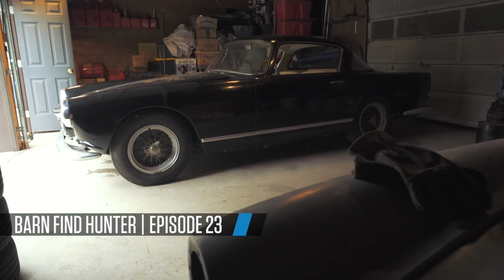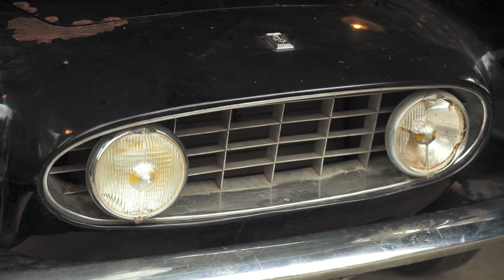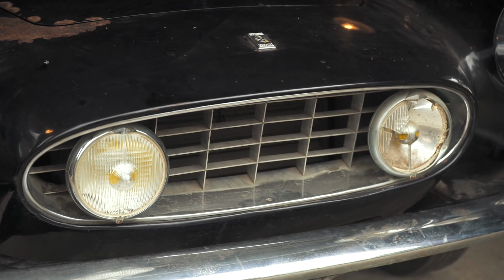Tom Cotter thanks a viewer for a special gift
Last summer, Tom Cotter discovered a 1957 Ferrari 250 GT Ellena that had been sitting, basically untouched, for more than 40 years. One of the Marchal fog lights on this beautiful car was broken when the owner mistakenly backed his truck into it many years ago. We brought that video to you this past January in Episode 23 of Barn Find Hunter. When viewer, hero, and all-around good guy Etienne Musslin of France saw the video, he contacted Tom and sent a replacement fog light completely free of charge! Tom has already given the light to the Ferrari's owner, and both of them pass along their gratitude to you, Etienne! Thanks so much!